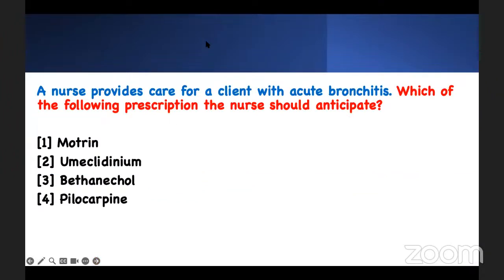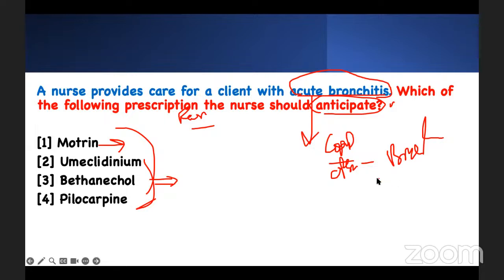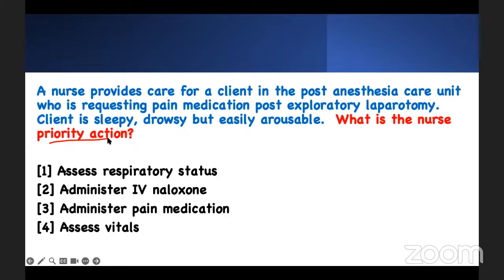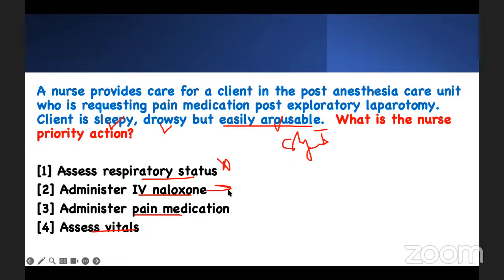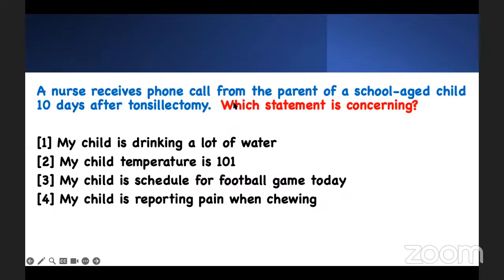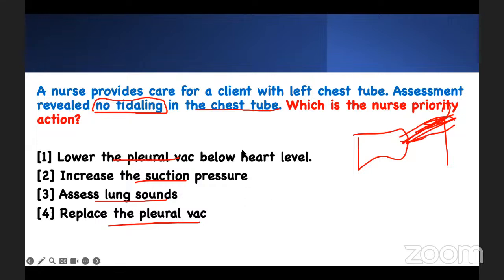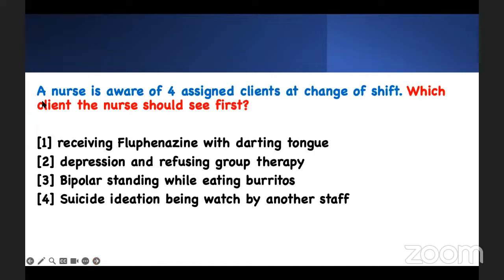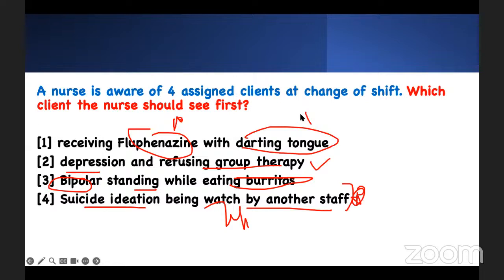Top NCLEX Practice Questions & Answers: Nursing Exam Critical Thinking Prep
NCLEX Practice Questions & Answers: Nursing Exam Critical Thinking Prep
Boost your NCLEX Prep with this free practice questions and answers for nursing exam with test-taking strategies. Perfect for nursing students aiming for critical thinking. This nursing exam practice provide questions and how to answer them flawlessly using test taking strategies. The video provides detailed nclex questions breakdown for nclex prep.

Keywords Included:
nclex practice questions, nursing exam prep, nclex rn review, nclex pn questions, nclex q&a, clinical judgment nclex, nursing test questions, high yield nclex

TIMESTAMP FOR NCLEX Practice Questions & Answers: Nursing Exam Prep
00:00 – Acute Bronchitis & Umeclidinium: NCLEX Pharmacology Critical Thinking
02:57 – Sedation Scale Nursing Question: Safety & Priority Practice
05:20 – Post-Tonsillectomy Bleeding Risk: Critical NCLEX Q&A
07:17 – Chest Tube Care: Nurse Safety, Prioritization & Interventions
09:34 – Prioritizing Multiple Patients: NCLEX Q&A with Critical Thinking